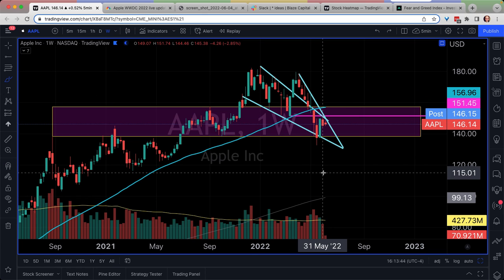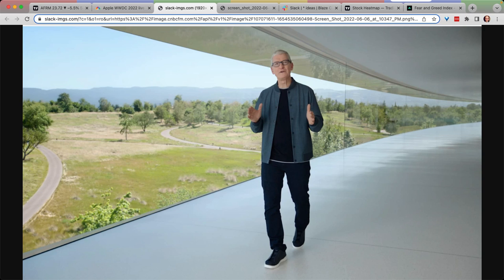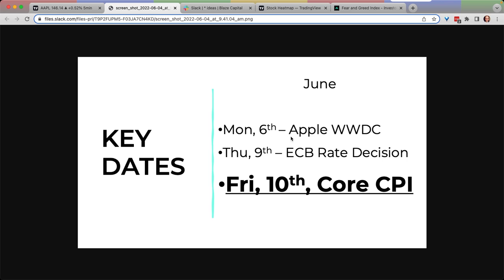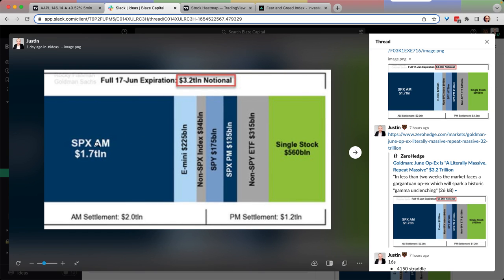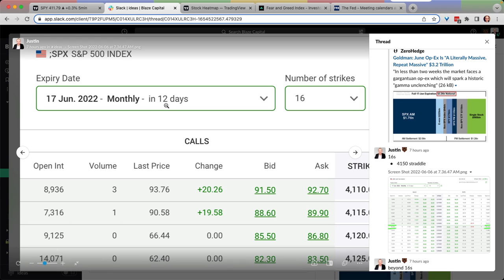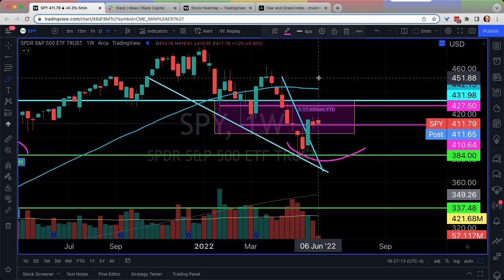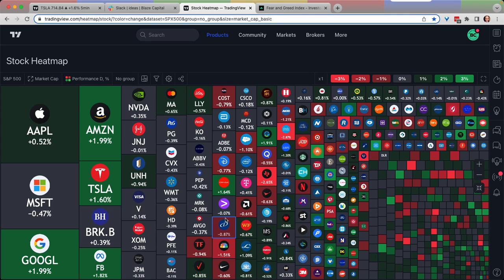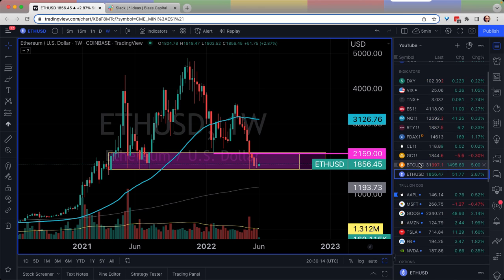Apple Stock - WWDC and Stock Market, WHAT NOW?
Apple Lead the Stock Market Today after its WWDC Event. WHAT NOW? SPY Stock, QQQ Stock, Apple Stock, Tesla Stock, Amazon Stock and Bitcoin are in focus today.